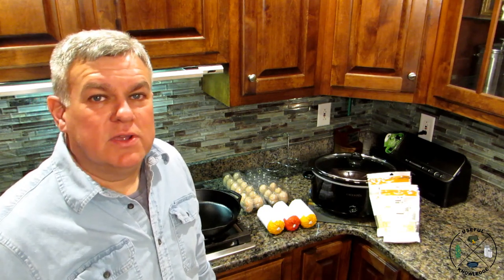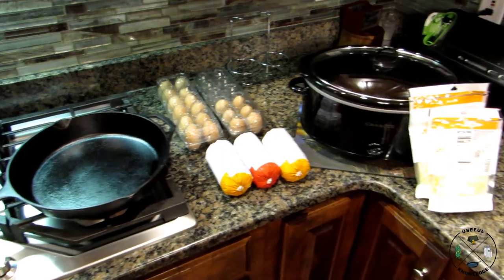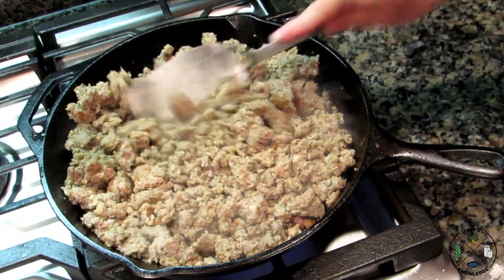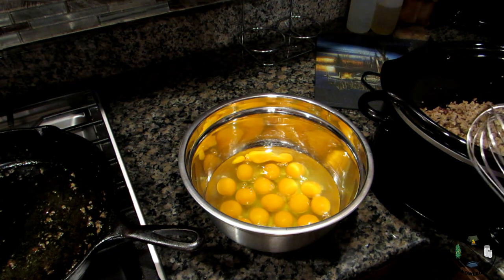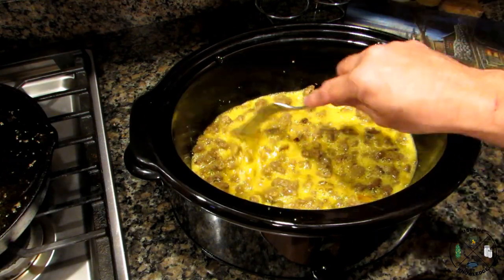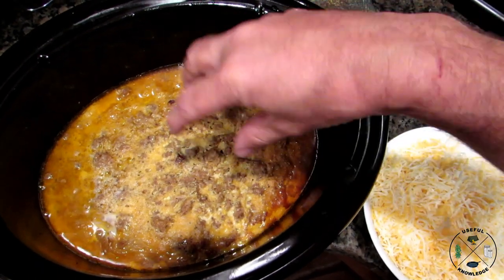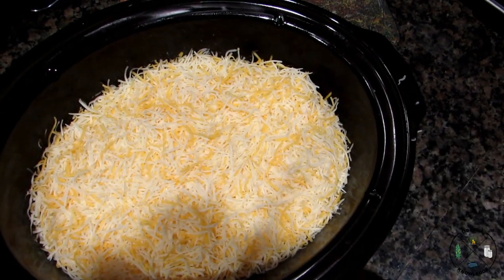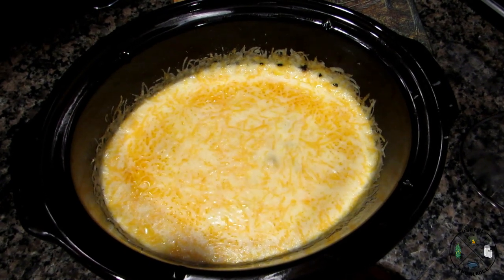Breakfast Casserole | Useful Knowledge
Our breakfast casserole using a crockpot is gluten free and keto.  This easy to make breakfast casserole taste great. Our breakfast casserole is made from sausage, eggs and cheese.  We came up with this recipe because we have a team member at work that is gluten intolerant.

To make this breakfast casserole in a crockpot, you simply brown your sausage, add eggs and cook on low overnight.  Next, simply add the cheese and let it melt.  It really is that simple and easy.  When the cheese melts in about ten minutes, it is ready to eat.

The neat thing about this breakfast casserole is that it is gluten free and keto.  It can be worked into many different diet plans.  This recipe will serve about ten hungry people.  It is also great with salsa.

Man with the Knowledge: Jamie Hardy
Editor: John Andrews (UberonN)
Creator: Mark Davies

Breakfast casserole that is gluten free and keto can easily be make in a crockpot.